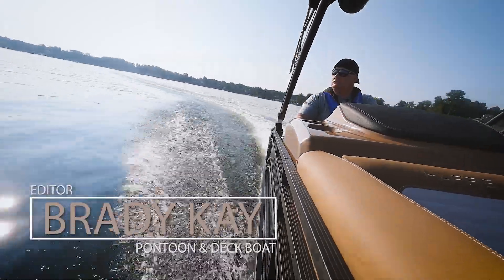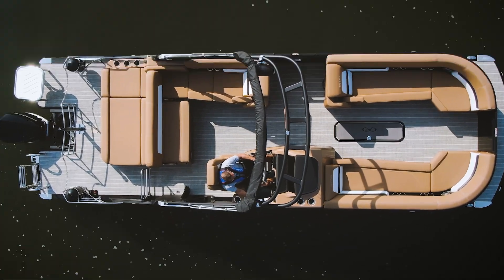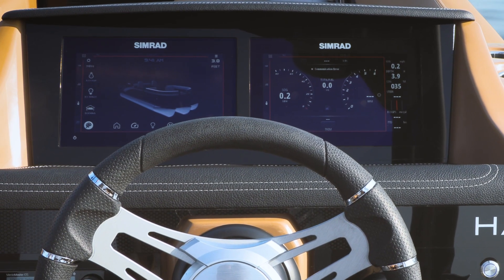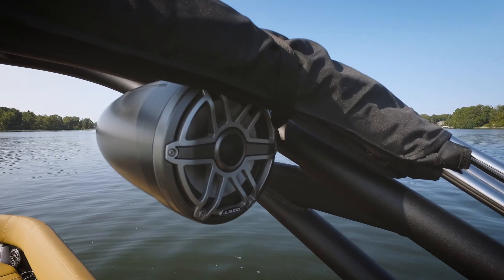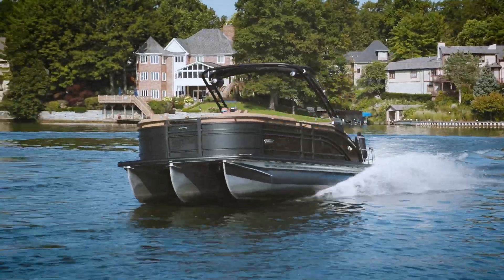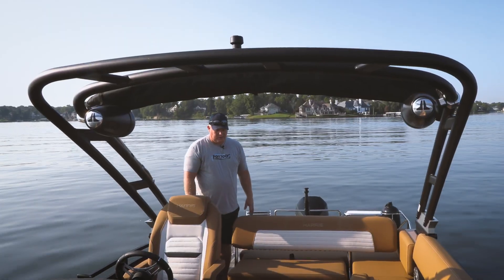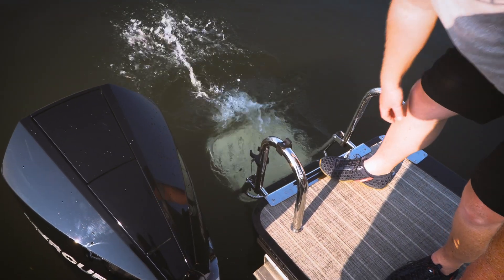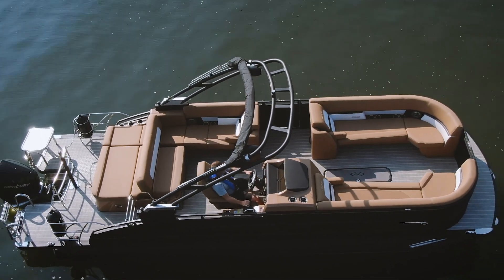Testing the new Harris Boats Solstice 250 | 2023 Pontoon Review | Mercury Outboard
From the dual Simrad touchscreens with automotive-like controls to the versatile layout and high-end look, the Harris Solstice 250 has a lot going for it.

Boat - @HarrisPontoonBoats
Motor -  @MercuryMarine